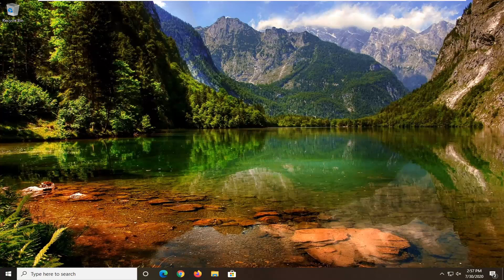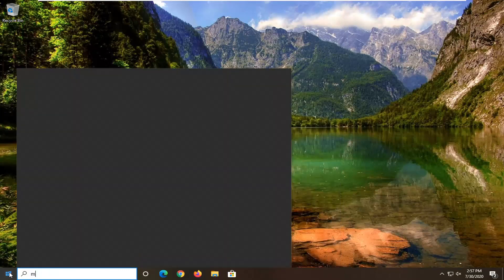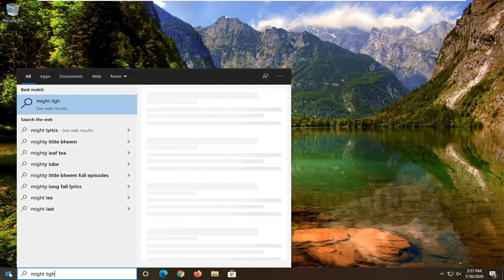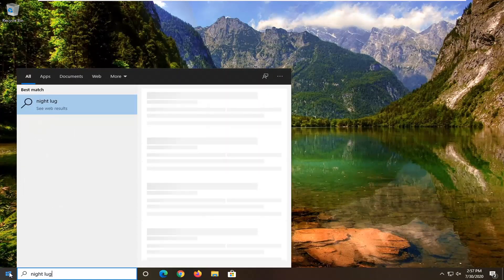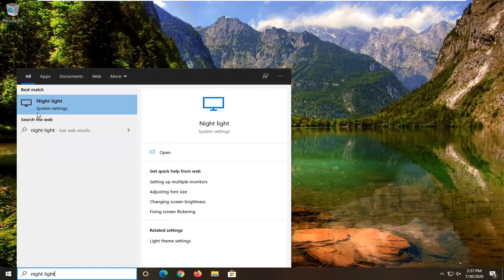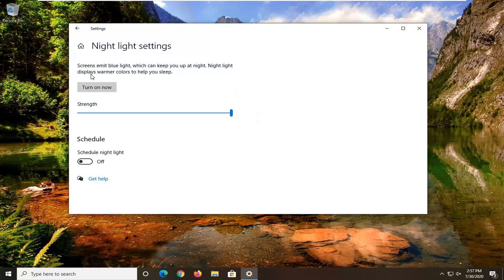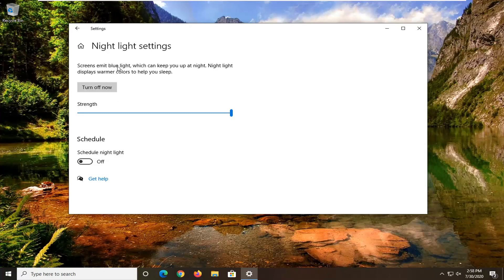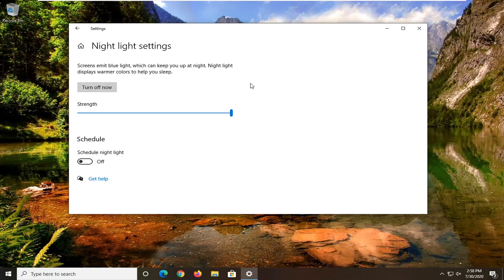Computer Monitor Has a Yellow Tint on Screen FIX [Tutorial]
When your monitor displays an unwelcome yellowish tint, you'll need to check the hardware and then your display driver before attempting software fixes. Sometimes it is a cable connection issue or even a monitor setting that can be adjusted from your devices configuration menu.

For PCs with embedded video cards and no cabling -- for example, laptop displays -- you'll probably have to bring your device to a professional for repair. If, however, your PC includes a separate video card, perform basic checks first:

Some users have stated on forums that their monitors have a yellow tint after Windows 10 updates. Does your VDU (Visual Display Unit) display a yellow tint? If so, it could be a hardware issue, or you might just need to adjust some display settings in Windows. These are some Windows 10 resolutions that might fix yellow-tinted VDUs.

If all of a sudden, your monitor or laptop screen looks yellowish or off the usual color, then there can be multiple reasons for that. It could be because of the misconfigured color profile or third-party app, which could have changed the color. In this post, we will suggest multiple solutions that can help you fix if the Monitor has Yellow tint on the screen.